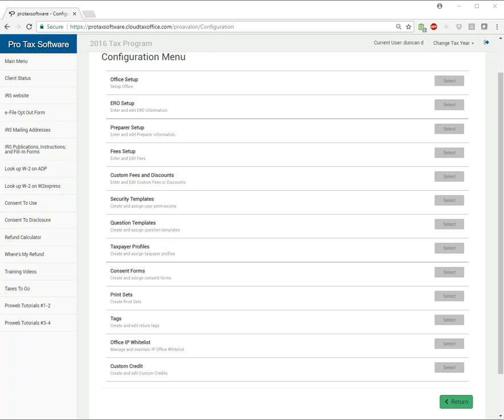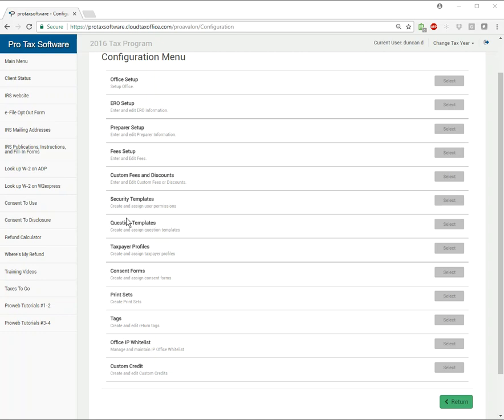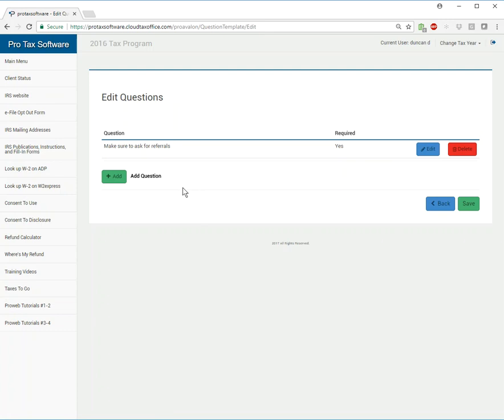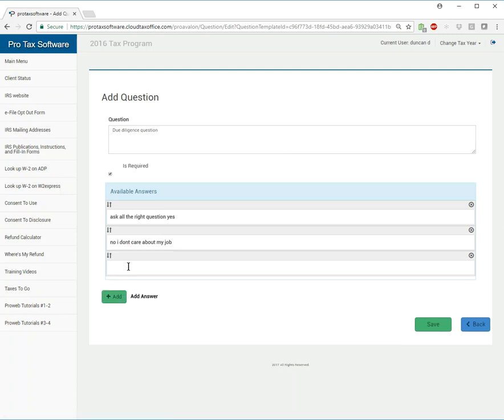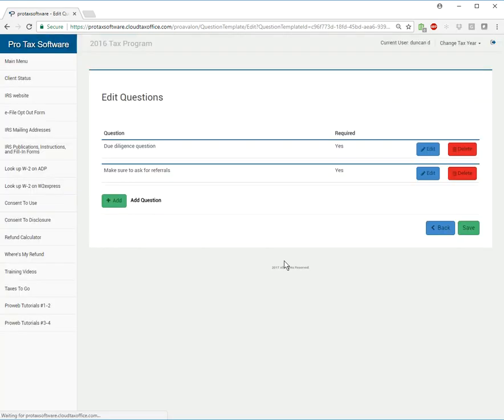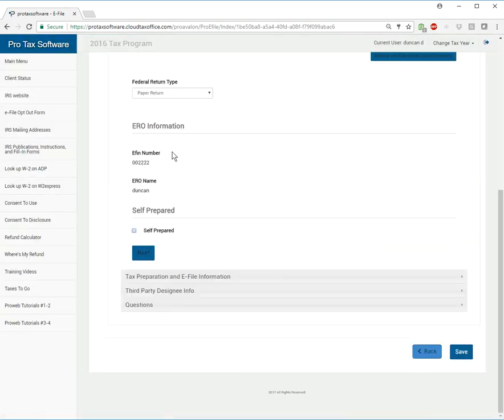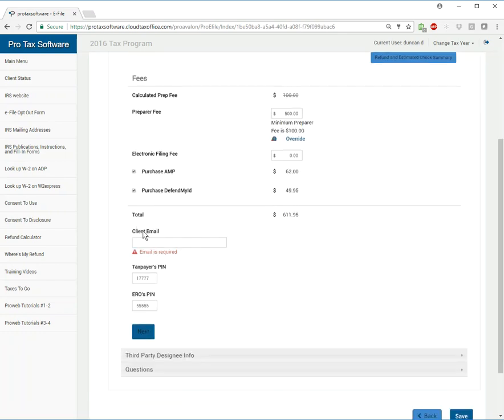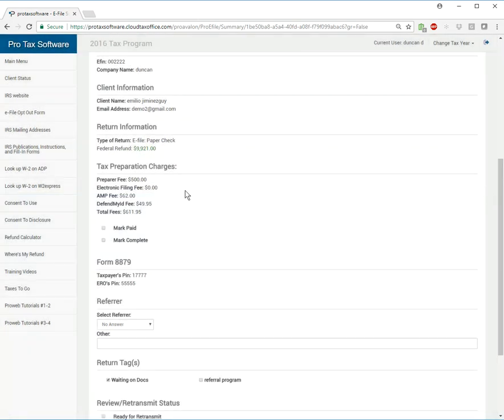Configuration Questions Templates